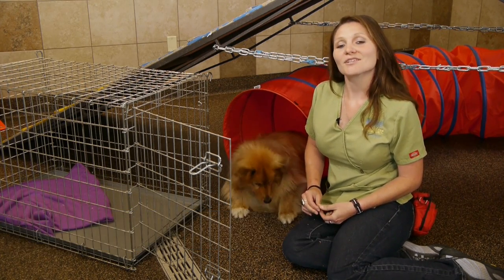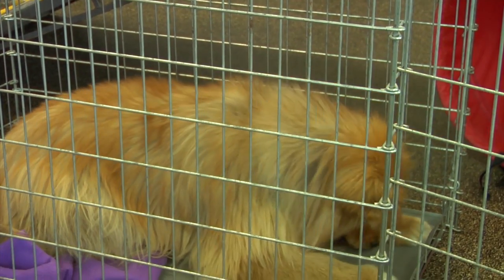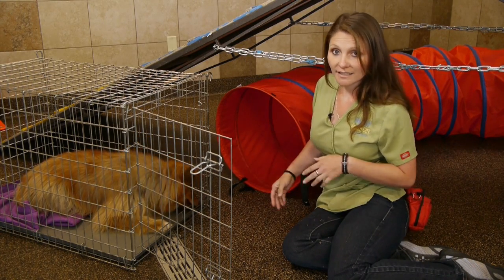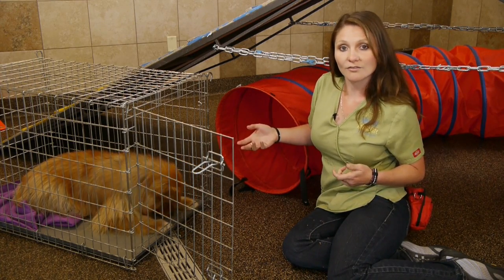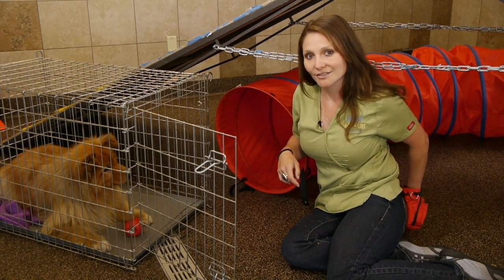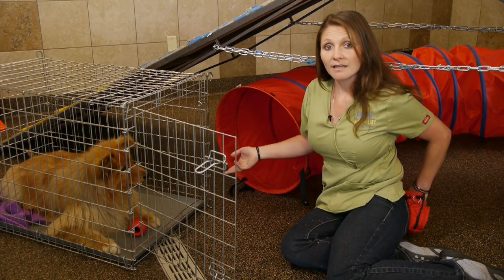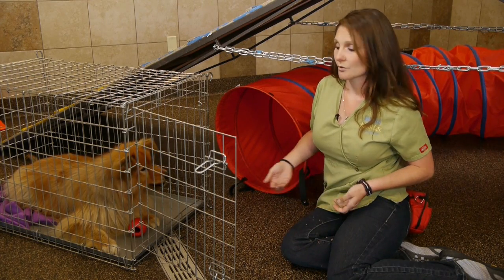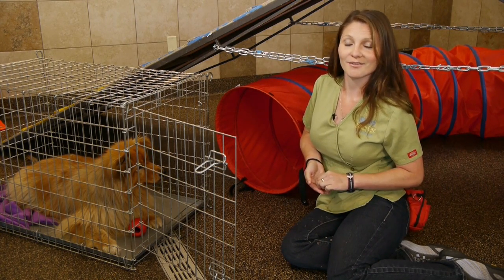How to Keep a Dog From Defecating in Its Crate : Dog Training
You can keep a dog from defecating in its crate by training it to only go to the bathroom in designated locations. Keep a dog from defecating in its crate with help from an animal behavior specialist in this free video clip.

Series Description: Dog training is all about behavior modification through both positive and negative reinforcement. Learn more about dog training with help from an animal behavior specialist in this free video series.